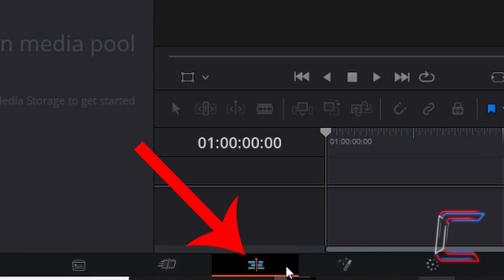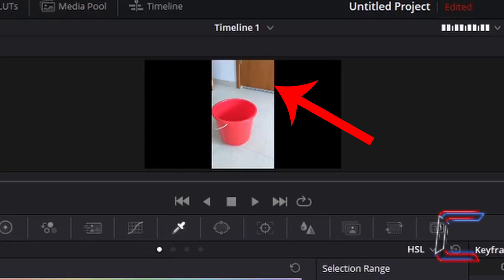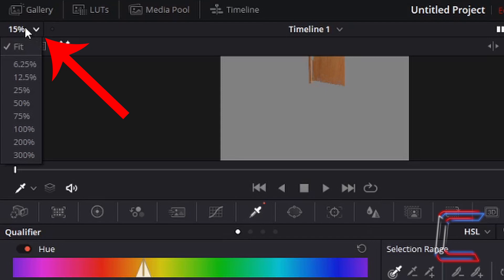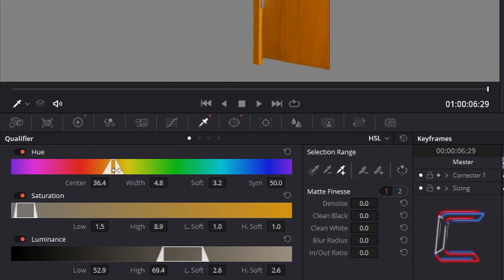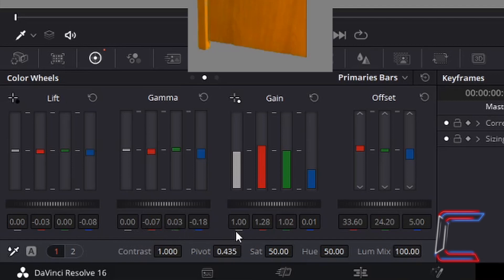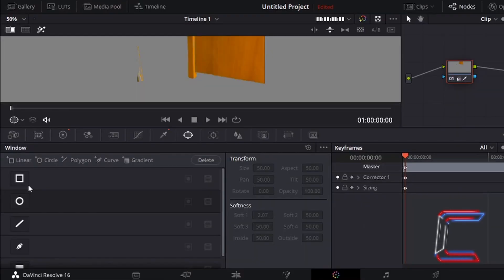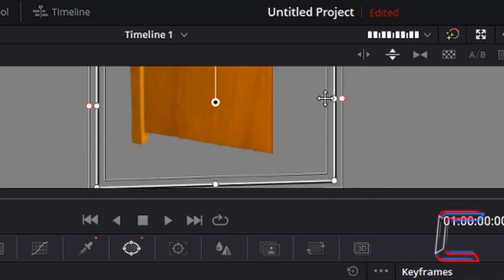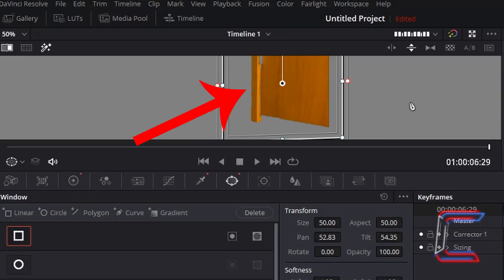How To Change The Color Of An Object In DaVinci Resolve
DaVinci Resolve Tutorial #30. A video on how to select a colour shade on a particular subject in your video file in DaVinci Resolve's Color application using picker, window and color wheel/bar tools. This tutorial was recorded in DaVinci Resolve 16.

Part 2 of Color grading can be found in this later tutorial, where multiple objects within a video clip are given different colour shades:

MICROPHONE FOAM SHIELD:

MICROPHONE ARM STAND:

POP FILTER:

WIRELESS MOUSE: